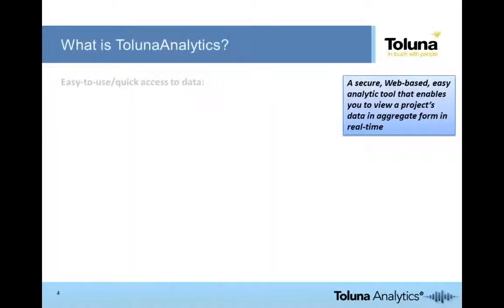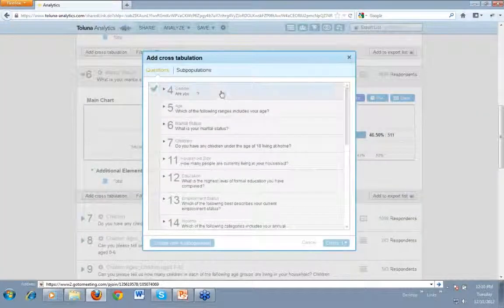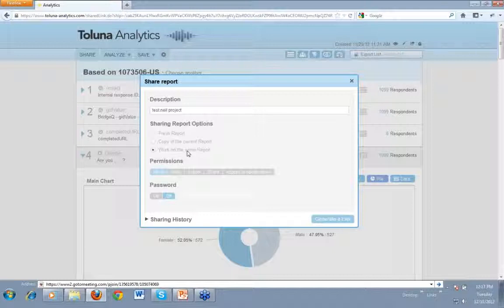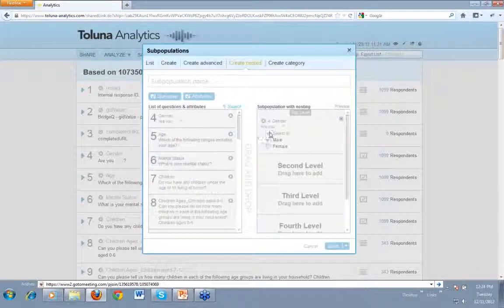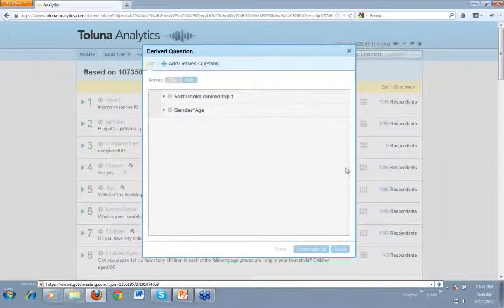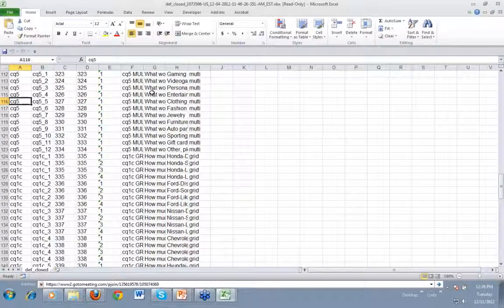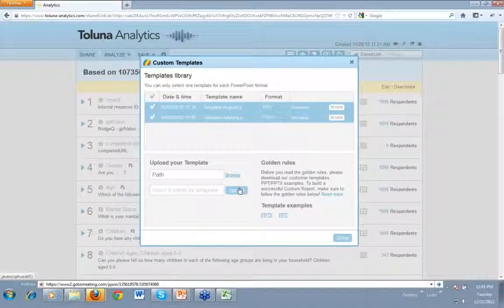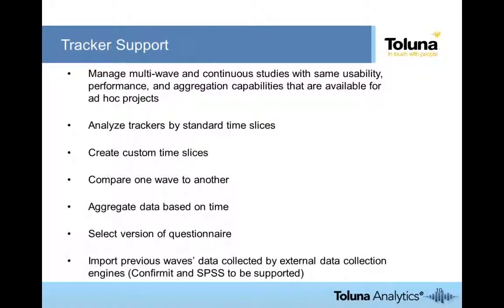TolunaAnalytics Webinar and Live Demo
Presented by Carol Haney, VP Product Marketing, Toluna and Neil Dixit, Director of Product Techology, Toluna.